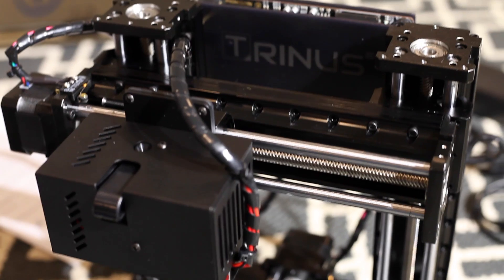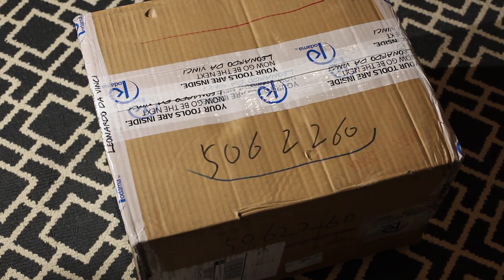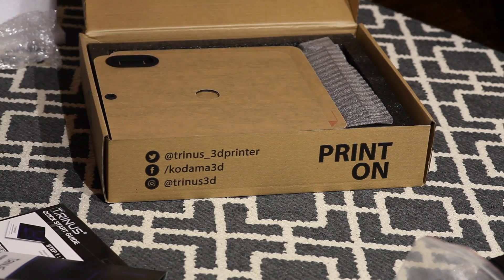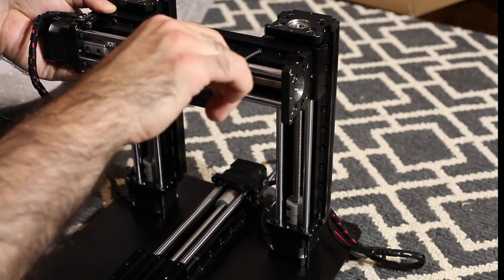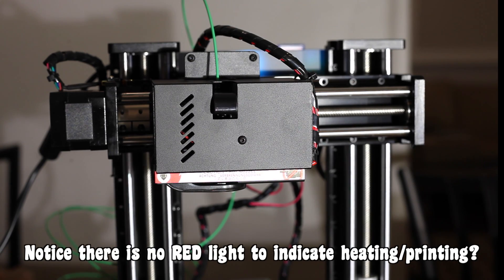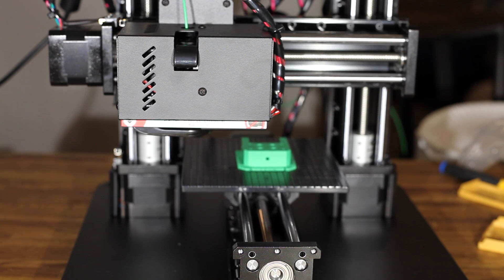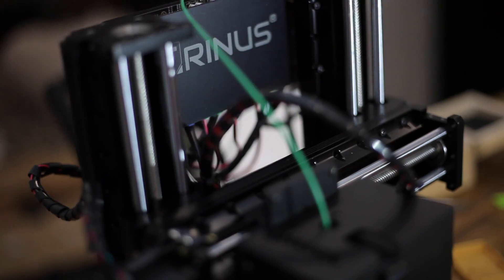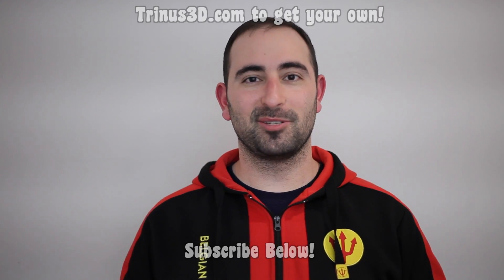Trinus 3D Unboxing & Printer Review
In this "Block Brake", we are unboxing and reviewing the Trinus 3D printer.  The Trinus printer was campaigned on Kickstarter and is now on-sale.

We got our hands on one, and we will go through the assembly and operation of the printer.  We will also compare parts made on this printer to metal parts we have made on our Taig CNC milling machine.